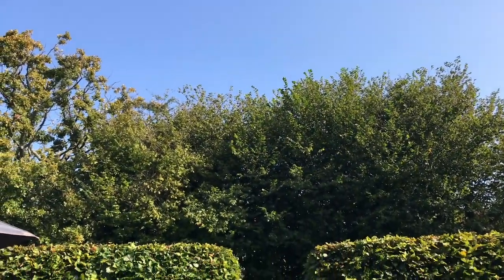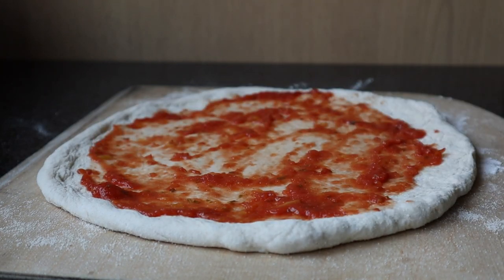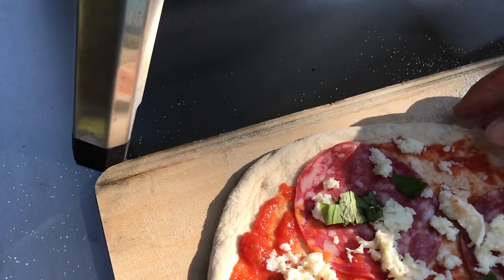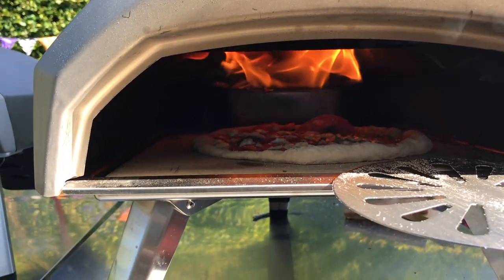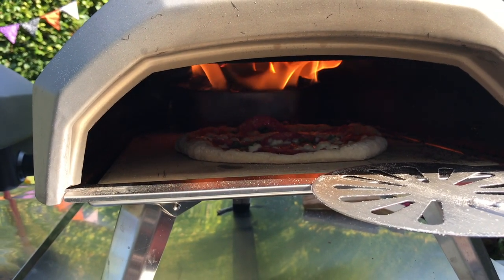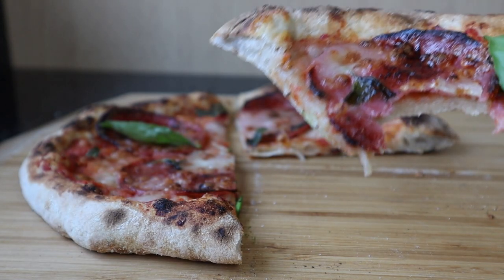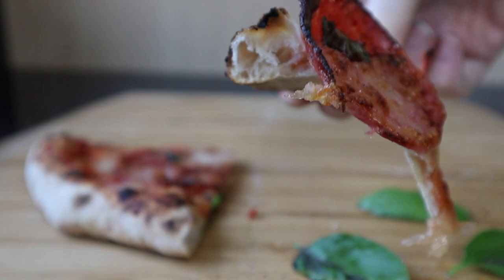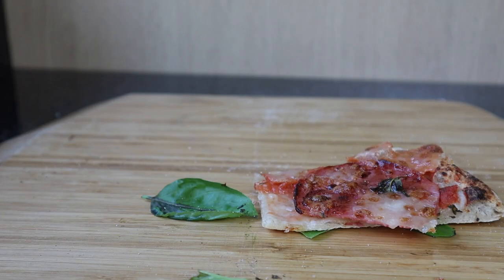How To Cook a Wood Fired IPA Beer Infused Pizza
Hello!  Welcome to our learning to cook journey!  Today we cooked an IPA infused pizza dough (Brewdog) in the Oon Karu wood-fired pizza oven!  Wasn't plain sailing though - my flame disappeared during the cook and also the dough stuck to the peel!

Here is the recipe:

500g pizza flour
150g IPA Brewdog Beer
150g Water
9g salt
0.6g dried yeast

I kneaded the dough in a breadmaker - then room proofed the dough in bulk for 24 hours in a plastic container, then into the fridge for another 24 hours, then back to a warm room temp before balling up 30 minutes before the cook.